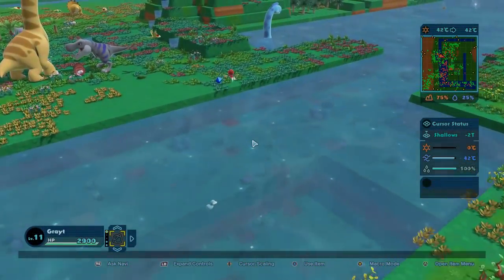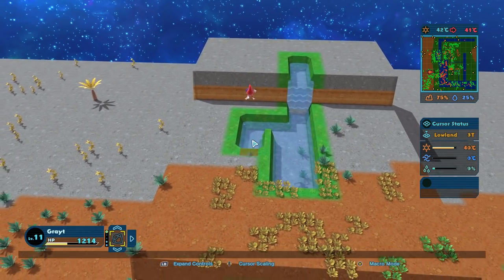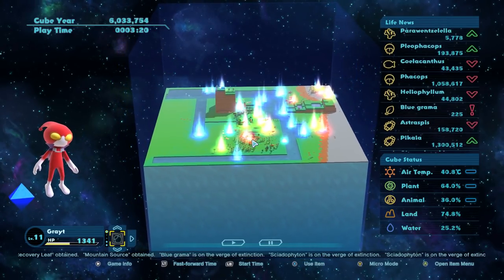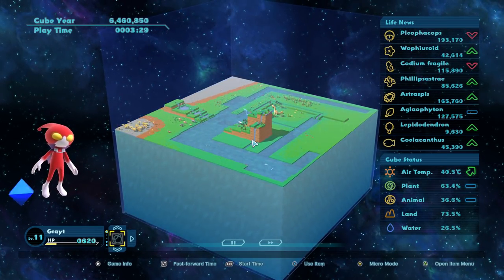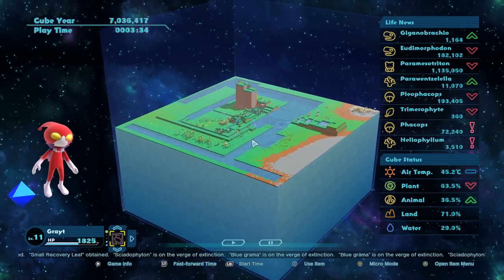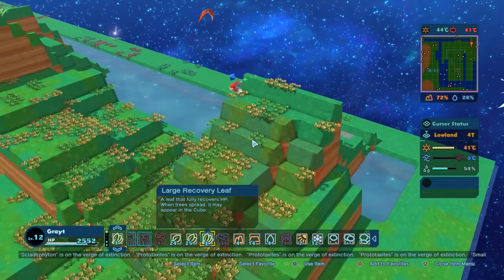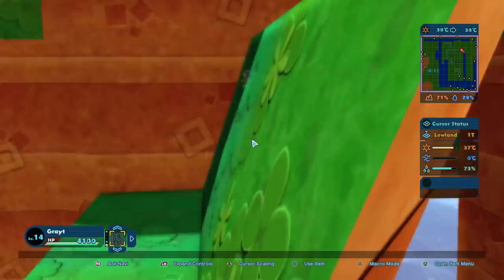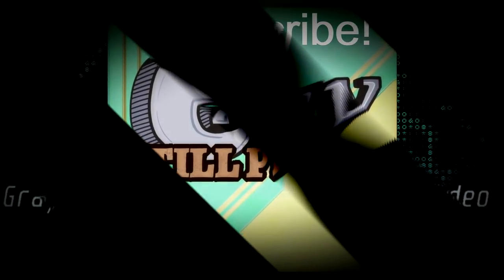OUR FIRST MAMMALS + The REAL Reason Dinosaurs Went Extinct - Birthdays the Beginning Gameplay Part 3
We're about the find out the REAL reason the dinosaurs went extinct in this Birthday's the Beginning part 3 gameplay!

There's so many things happening in this episode of Birthdays the Beginning, but most importantly, we have our first mammal appear.  That's super important, because that little rodent is going to usher in a new age of mammals, the temperatures will start too fall, and the dinosaurs will be unable to handle the temperature.  That as it is, we'll start to move toward the age of man!  But first, there are a TON of animals to unlock, just so many, there's plenty of dinosaurs we didn't unlock, but that just means we can try something else next time!

Birthdays the Beginning on Steam!

ABOUT: BIRTHDAYS THE BEGINNING

From the legendary creator, Mr. Yasuhiro Wada (TOYBOX Inc.), comes Birthdays the Beginning: a new sandbox game in which players create cube-shaped worlds that give rise to diverse and unique lifeforms. With careful experimentation, players can shape the geography and alter the temperature of each world to create the conditions for life and witness the birth of an entire ecosystem!

Key Features:
A World All Your Own – Create any world you can imagine! From staggering mountains and sprawling forests to a deep sea dotted with islands, there’s no limit to your creations.

Life from the Beginning – Discover the history of everything as you foster life of all shapes and sizes - from single-celled organisms to complex multicellular life, including plants, mammals, dinosaurs, and more!

Cultivate Your Imagination – Imagine, Experiment, Create! Shape your planet and decide how plant and animal life evolves. No two planets will ever be truly alike.